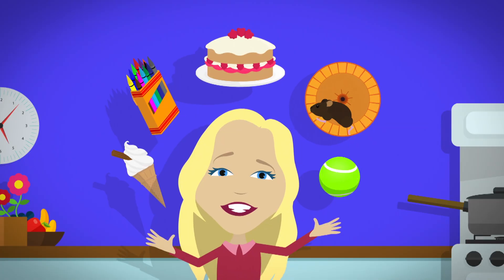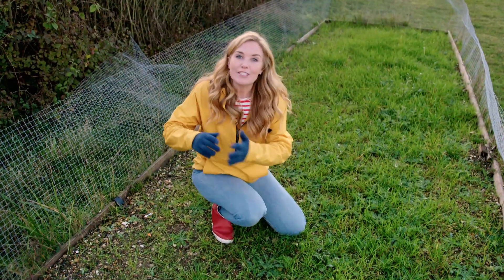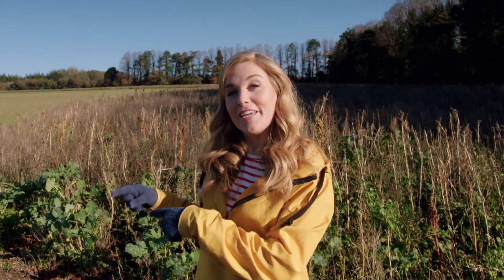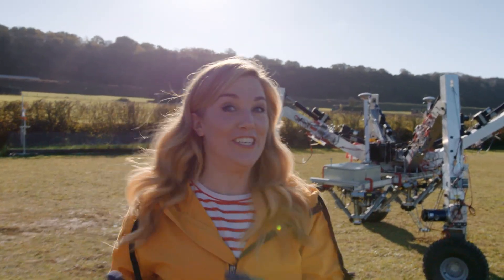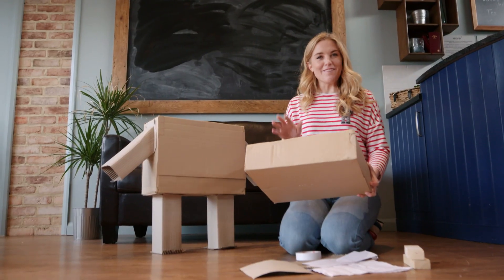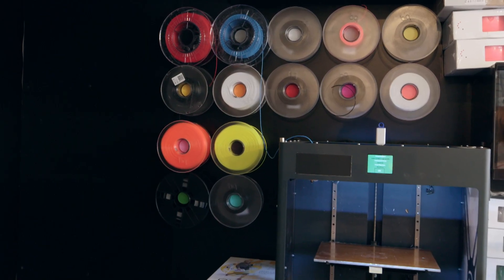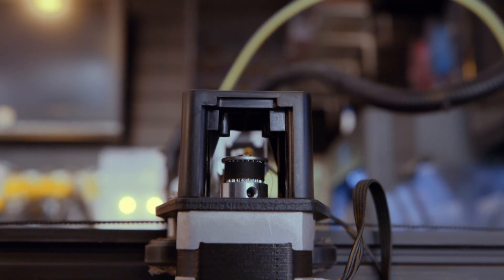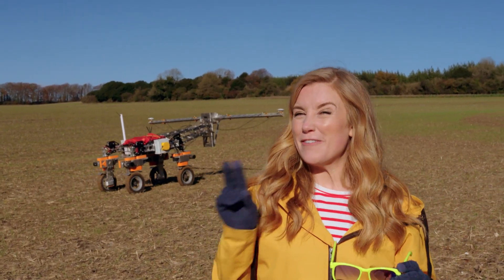Cable Car and Viewing Tower | Maddie's Do You Know 🔎 Series 5, Episode 3 | FULL EPISODE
Maddie finds out how cable cars work and visits a viewing tower to see how it is made.